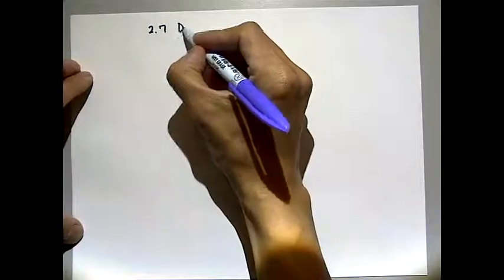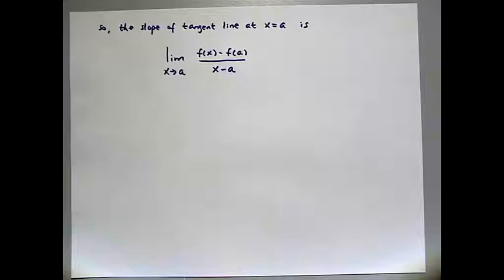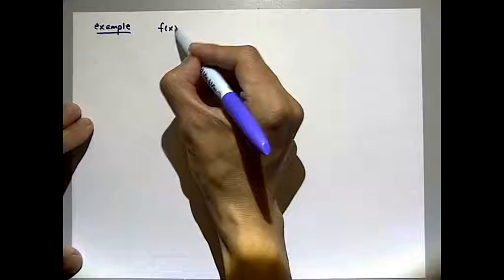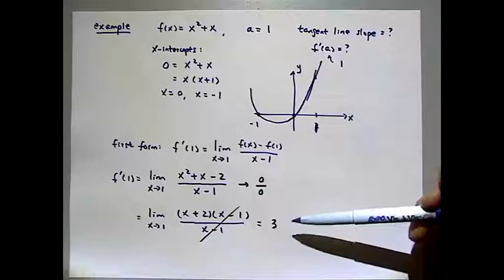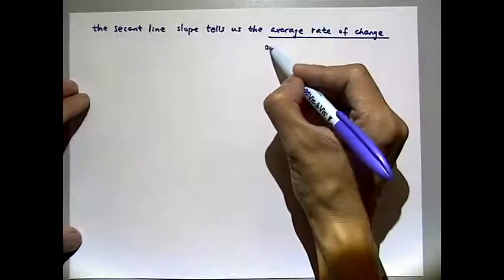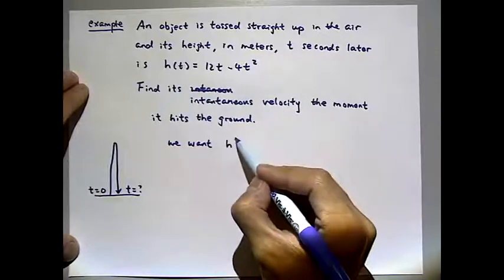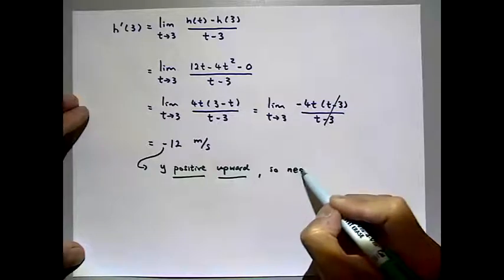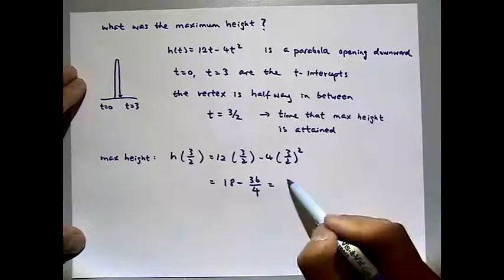MA 161 Calculus I Lecture 05